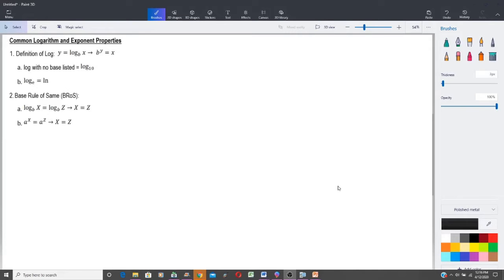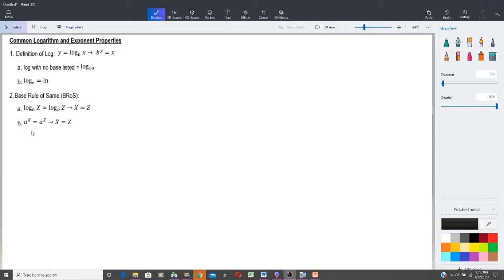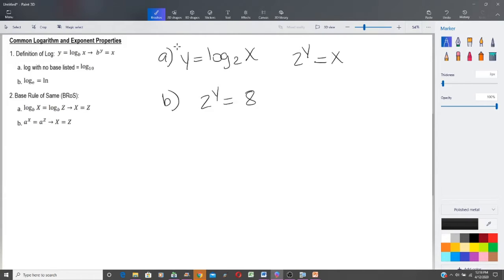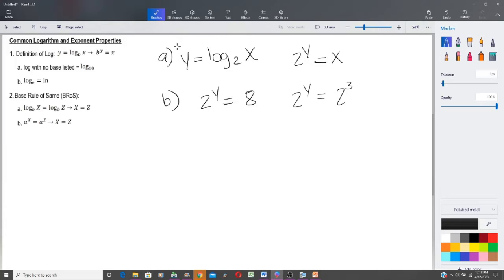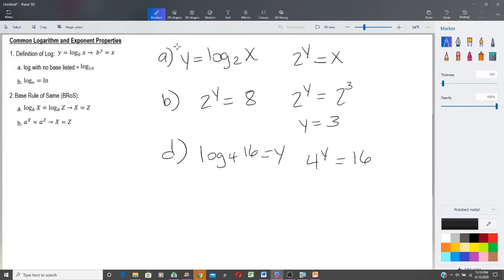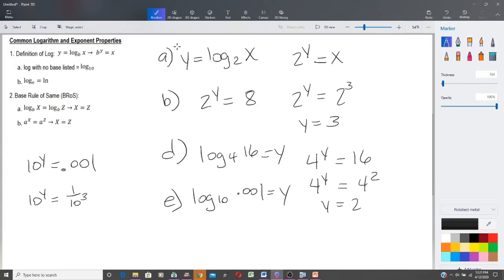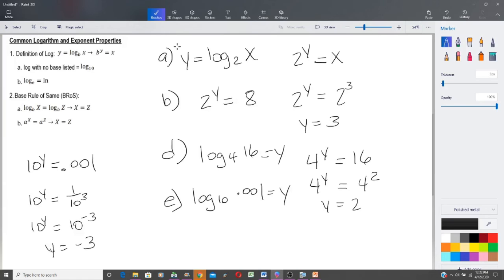MAT121 5 2 Ex3